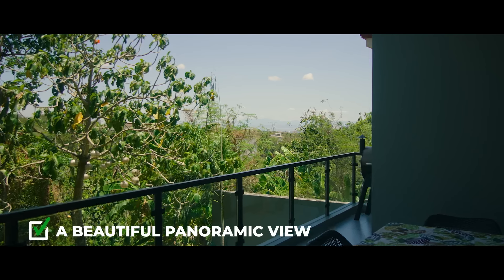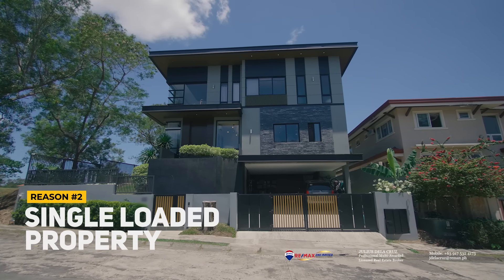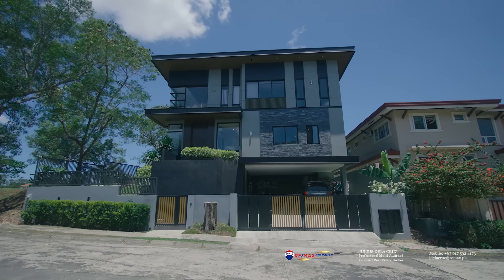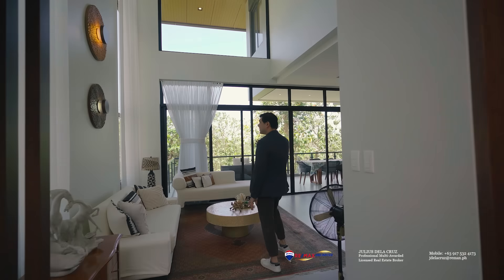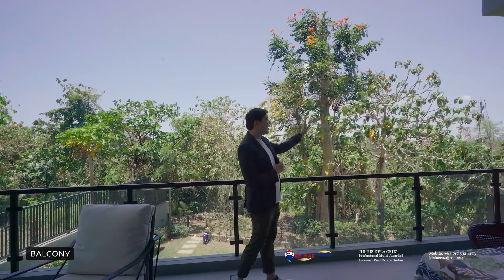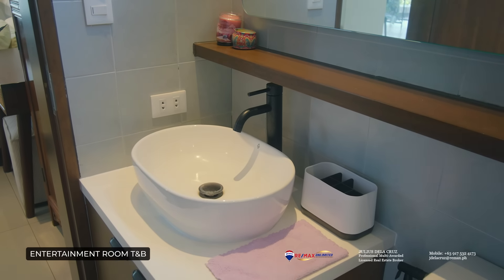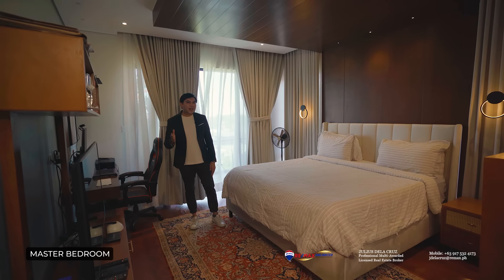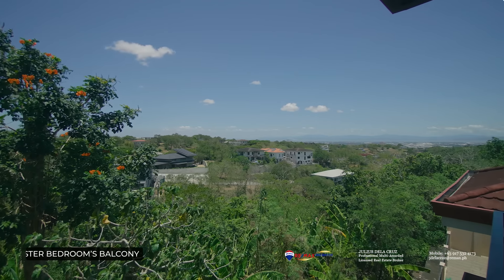Ayala Westgrove Heights Modern House and Lot for Sale with view near Nuvali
Ayala Westgrove Heights is the perfect community to build live your dream life in Ayala South. Its gently rolling hills and picturesque surroundings make Ayala Westgrove Heights the perfect environment to raise a family. This growing community in the tranquil confines of Silang, Cavite offers the same security, luxury and high aesthetic standards accorded to every Ayala subdivision.

Its proximity to top schools, commercial areas such as Solenad in Nuvali, and leisure destinations makes it the ideal home for growing families, an assurance of a bright future.

It's the perfect community to start your dream life.

Ayala Westgrove's gently rolling hills and picturesque surroundings make Ayala Westgrove Heights the perfect environment to raise a family. This growing community in the tranquil confines of Silang, Cavite offers the same security, luxury and high aesthetic standards accorded to every Ayala subdivision. Its proximity to top schools, and leisure destinations makes it the ideal home from growing families.

Ayala Westgrove Heights in Laguna covers over 400 hectares of prime land area offering choice lots with sizes ranging from 400 to 1,100 square meters. Completed amenities are in place to make Ayala Westgrove Heights the perfect community to build your future.

AMENITIES:
Your choice -- indoor or outdoor. Score an ace in any of our tennis courts. Trot down our jogging and bicycle paths, or simply relax in the country-club atmosphere of our clubhouse -- all yours to use, no need for membership shares.

It also boasts of a child-centric zone, which is totally new concept in neighborhood fun, the Kidsgrove Center. This includes a social hall, a children’s playground, an interactive wet play area, boardwalks, viewdecks, a multi-purpose rink and a junior sized basketball court.

LOCATION: Silang, Cavite, Philippines – approximately 3 kms. Away from Sta. Rosa Tagaytay, and approximately 5 kms away from Nuvali were Solenad, Commercial area featuring shops, banks, restaurants, coffee shops, and a lot more are located!

SCHOOLS:
Just outside Ayala Westgrove Heights are very prestigious academic institutions, De La Salle University Canlubang, Miriam Nuvali, Xavier Nuvali, St. Scholastica’s College, Don Bosco, Brent International School, Beacon Academy, etc.

DO YOU WANT TO SEE MORE DETAILS ABOUT THIS DEVELOPMENT or FIND MORE PROPERTIES for SALE or for RENT in the YOUR PREFERRED AREA?

Lovely 5 Bedroom House with a Panoramic View for Sale in Ayala Westgrove Heights

Property Details:
- Lot Area: 431 sqm. approx
- Floor Area: 539 sqm. approx

5-Bedroom home
4-Car Port

House Features:

Single-loaded property - overlooking a view of the greens
Lots of abundant light, fresh breeze, and cross ventilation
Double Ceiling Height Living Area
Large windows & sliding doors that open up to the patio, balconies & open spaces.
Spacious Gourmet Kitchen
Lovely Spacious 8-Seater Dining Area that leads to a balcony
Features a balcony overlooking the garden
The home features a free-flowing layout encouraging family bonding with communal living spaces
The home also features a home office
Large Green Space behind
The home is located near the Kid’s Grove so it’s also an ideal place to start a family life.

Asking Price: Php85M (negotiable)

RE/MAX UNLIMITED
PRC 12437